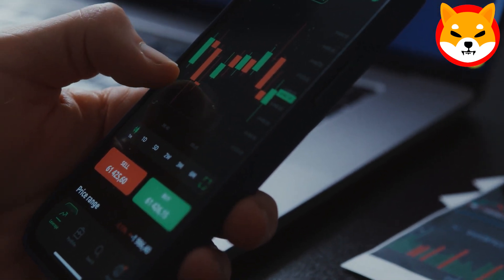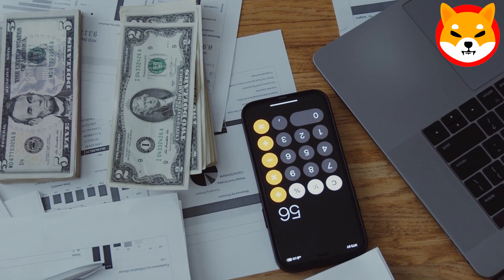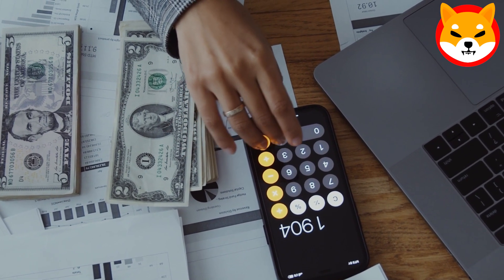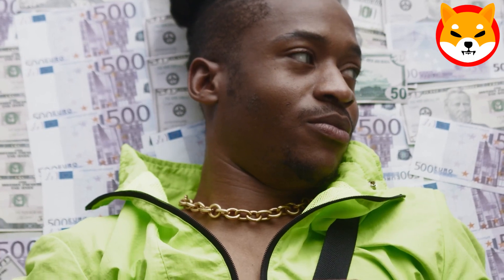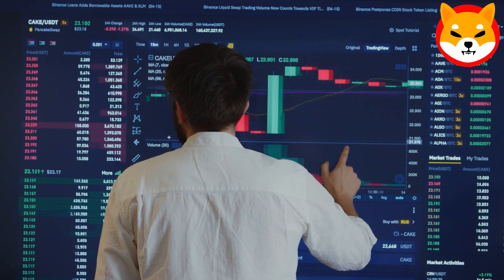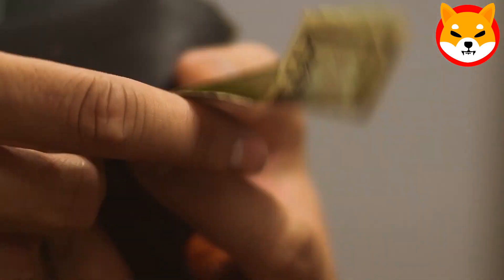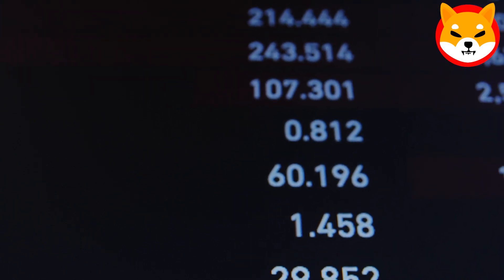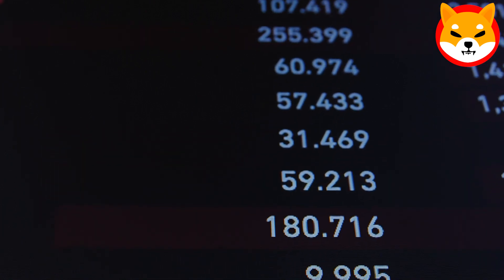SKYROCKET SOON ! SHIBA INU NEWS TODAY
In this channel, we strive to bring you cryptocurrency news and the latest updates on Bitcoin, as well as timely information on pre-sales and airdrops. We continuously work to provide investors in the cryptocurrency market with the fastest information.

Keyword Crypto : shiba inu coin, shiba inu coin news today, terra luna classic, floki coin, luna classic, binance thailand, klaytn crypto, shiba inu, jupiter airdrop, bad idea ai, floki inu, cardano, latest crypto news today, shib, shiba, shiba inu latest update, shiba inu news, xrp, arbitrum, celsius, celsius crypto, floki, floki inu coin, floki inu coin news today, jupiter exchange airdrop, klay coin, klaytn, latest cryptocurrency news today, pepe coin, shiba inu crypto, solana news today, terra luna classic news today, arb, arb coin, beam crypto, binance, cardano 2024, cardano ada, cardano price prediction, crypto news today, dogecoin, henrik zeberg, latest airdrop, luna classic news, luna classic news today, luna coin, luna inu, luna terra classic, lunc, lunc classic, meme solana, rebel satoshi, shib coin, shib coin news today, shiba inu coin news, shiba inu news today, shiba inu today, shiba news today, shibarium, sol crypto, solana meme coins, solana news, solana price, solana shib, terra classic, terra luna, xrp coin, xrp news today. 👉 Crypto News

shiba inu token,
shiba inu,
shiba inu crypto,
shiba coin,
shiba price prediction,
shiba swap,
shiba inu analysis,
shiba crypto,
shiba cryptocurrency,
shiba,
shiba inu coin how to buy,
shiba price predictions 2021,
how to buy shiba inu coin,
buy shiba inu,
shiba inu news,
shiba token,
shiba inu coin price prediction,
shiba inu coin prediction today,
shiba ibu token,
shiba buy,
shiba inu, shiba inu crypto,
shib coin,
shib,
shib crypto,
shib analysis,
shib price prediction,
shibaswap,
shib news,
shiba alt coin,
shiba ibu token,
shib crypto price prediction,
how to buy shiba ibu,
how to buy shiba ibu on pancakeswap,
shiba ibu crypto,
shiba inu coin news,
shib coin price prediction,
shib token,
shiba,
shiba inu coin prediction,
how to buy shiba inu,
shiba inu prediction,
dogecoin,
shiba token,
defi tokens,
shiba breakdown,
shib token update,
shiba update,
top alt coins,
binance shiba inu,
safemoon,
shibainu,
shiba inu binance listing,
best crypto to buy,
top cryptos,
how to buy shiba,
dogecoin update,
shiba coin news,
how to buy shiba coin,
coin,
dogecoin killer,
shiba inu binance,
shiba inu update,
shiba inu crypto news,
shiba inu price,
shiba coin price prediction,
shib crypto news,
best cryptos,
buy shiba now,
best alt coins,
shiba inu coin binance,
shiba inu coin live,
shiba inu cryptocurrency,
$shib,
what is shiba inu coin,
shib update,
shib price,
shib inu coin,
shiba inu scam,
shiba ina dogecoin,
dogecoin,
shiba,
shiba inu price analysis,
shiba inu coin what is shibu inu,
shiba inu price in india,
shiba inu scream,
shiba price crypto,
shiba dog price in india,
shib coin buy,
akita inu crypto,
shiba swap news,
shiba targeting,
shiba inu news anchor,
shiba inu token news,
abs tech,
shiba prediction,
vitalik buterin,
shib crypto price,
inu coin,
shinu inu coin how to buy,
shiba inu coin trust wallet,
shiba inu coinbase,
shiba inu coin elon musk,
shiba iniba inu coin prediction,
Shiba Inu Coin price predictions,
shiba inu news today,
shiba inu burn,
shiba inu coinbase,
shiba coin news today,
shibaswap,
shibatoken,
shib news,
shiba cryptocurrency,